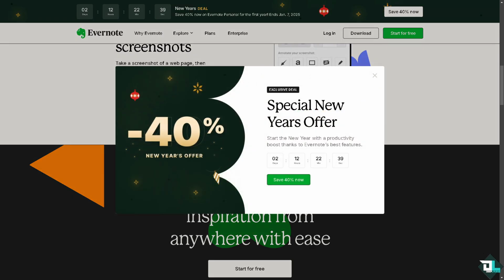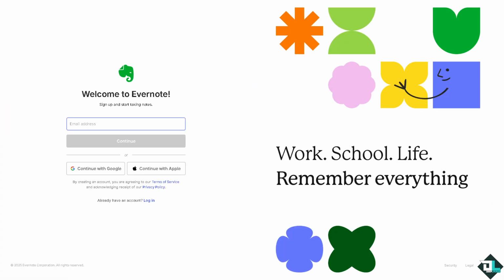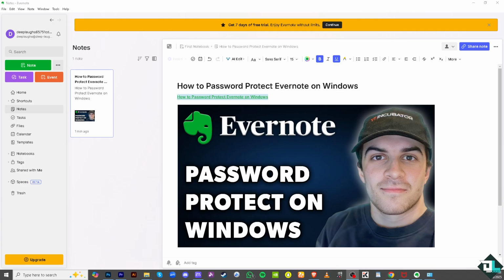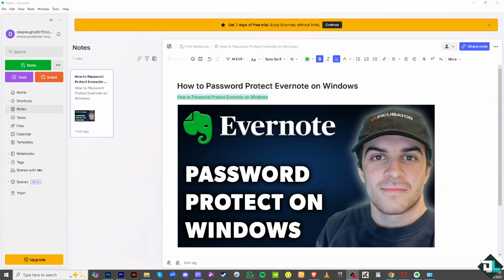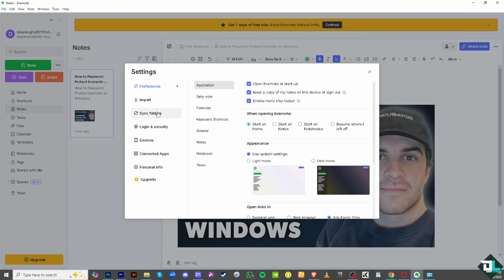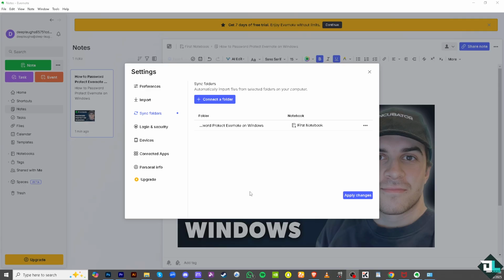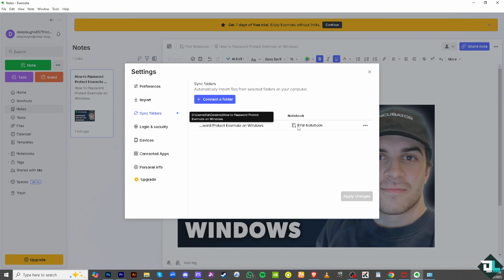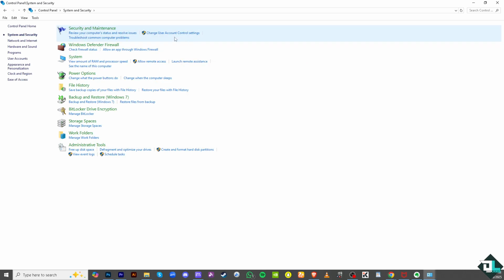How to Password Protect Evernote on Windows (Full 2025 Guide)